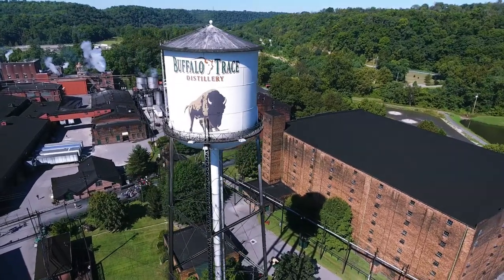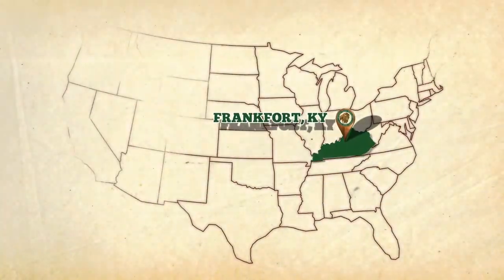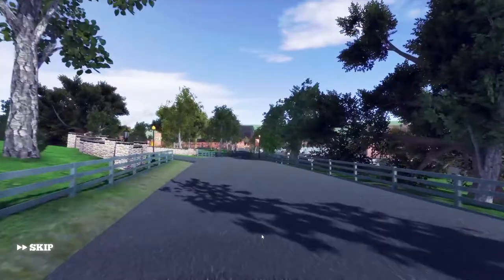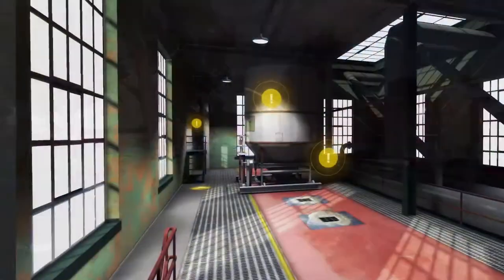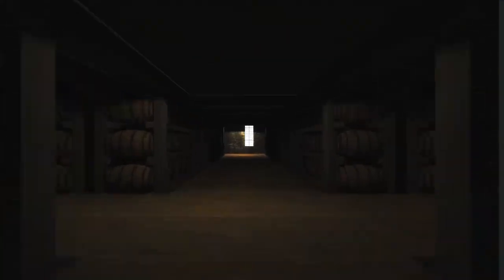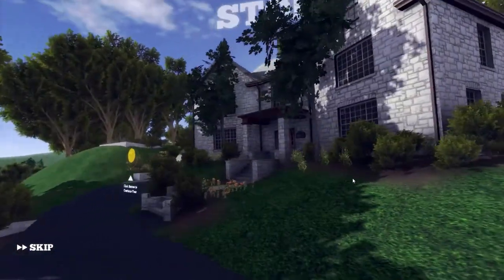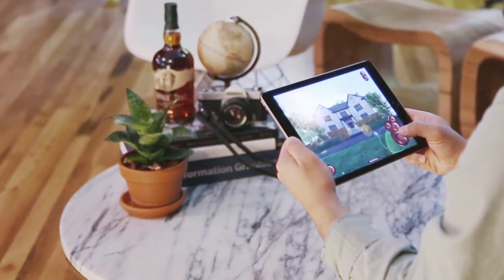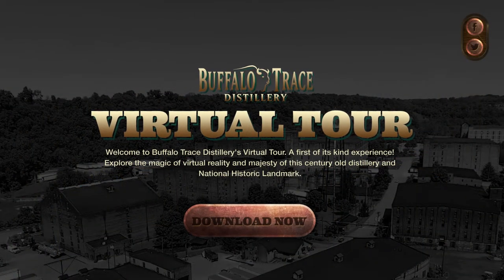Buffalo Trace Distillery Virtual Tour App Trailer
For over 200 years, Buffalo Trace Distillery has been known for award winning bourbon whiskey. But making the trip to Kentucky isn’t easy for everyone - Until now. Through our groundbreaking virtual reality tour, you can be transported to the distillery in seconds.

Take one of our three guided tours or explore the majesty of the distillery at your own pace. You’re in control as you make your way around this National Historic Landmark. Goto